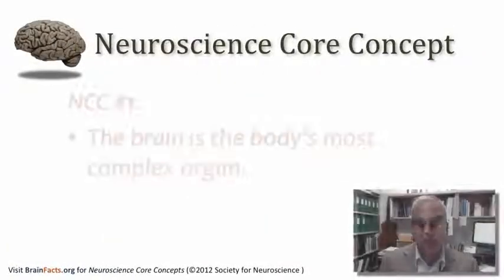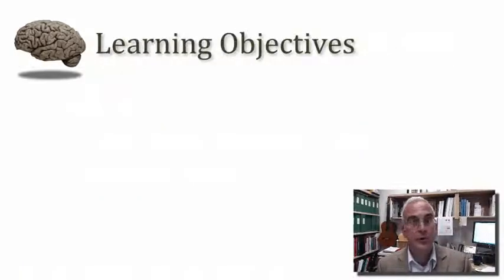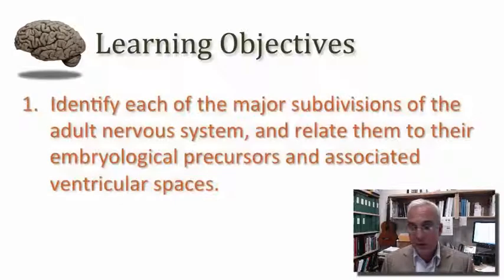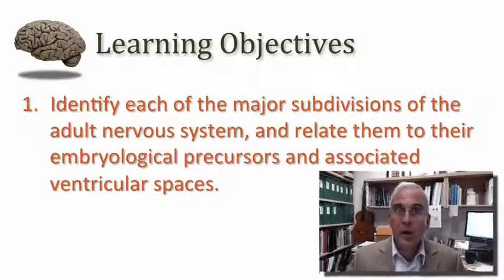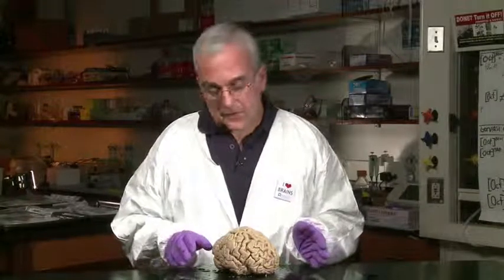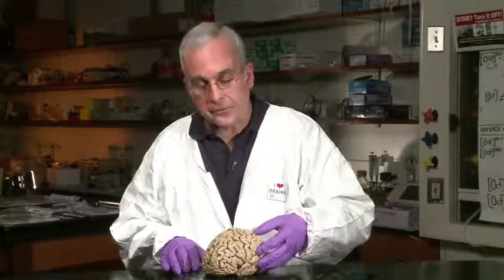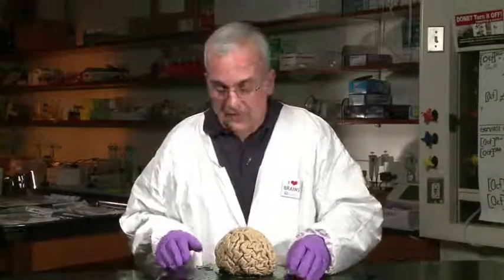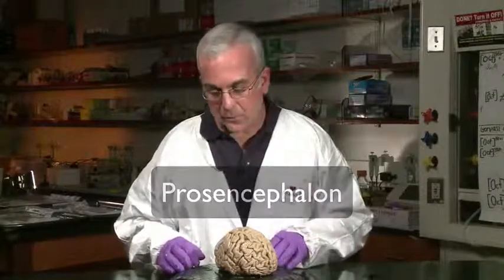Embryological Subdivisions of the Human